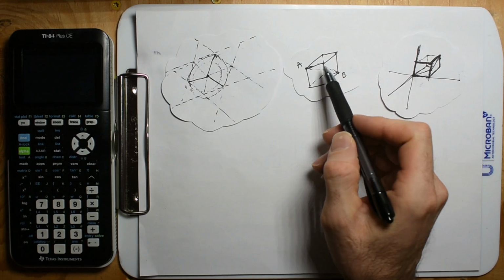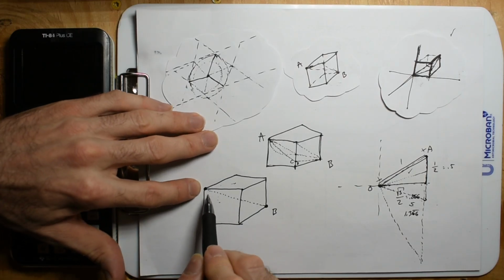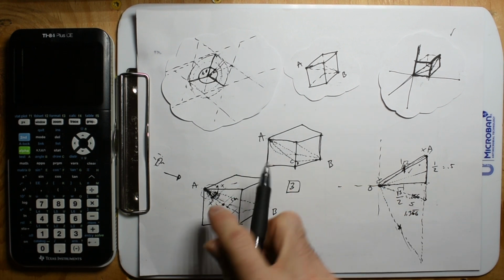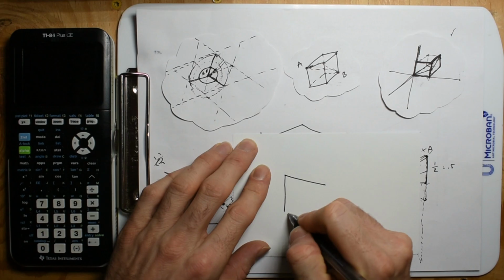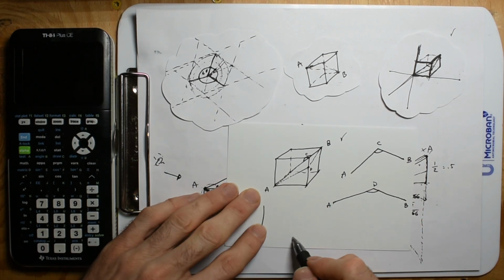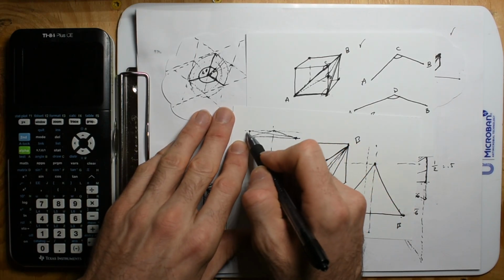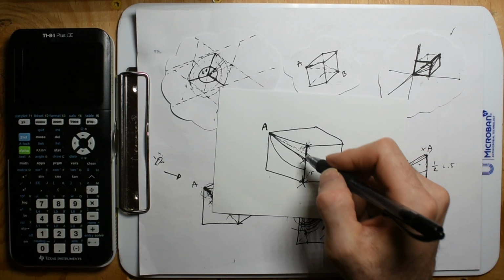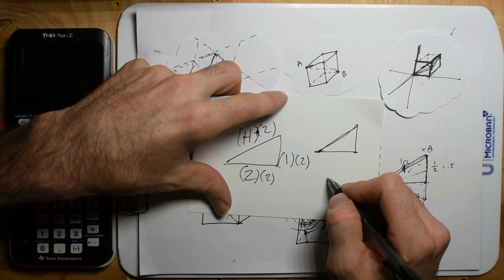PROBLEM SOLVING! THE CUBE!